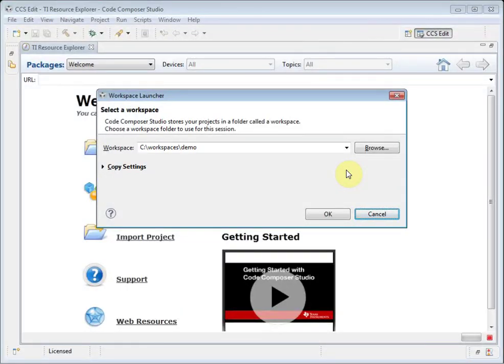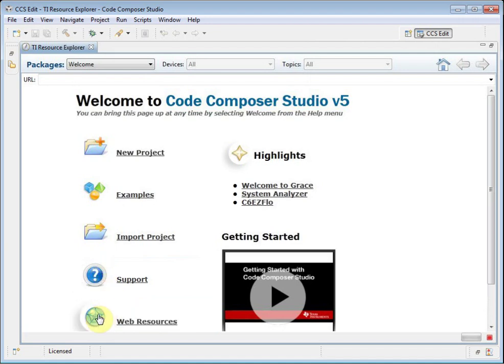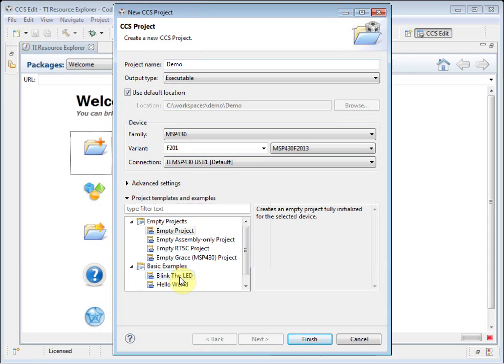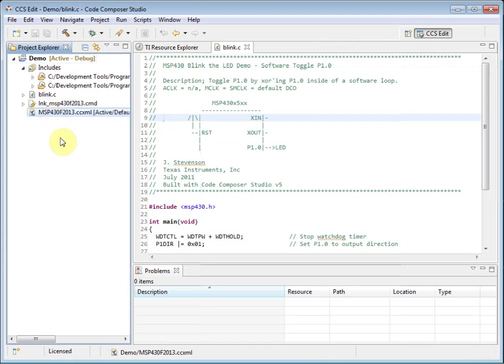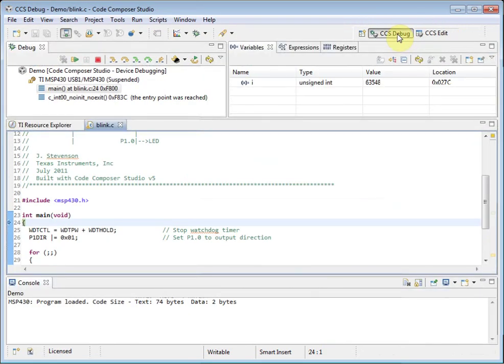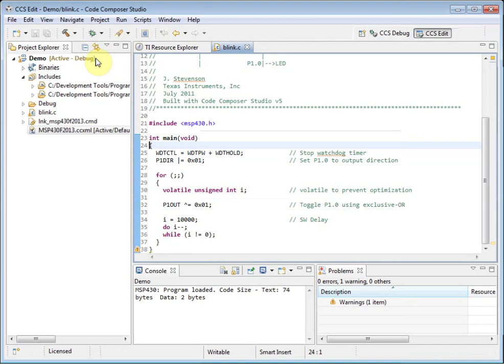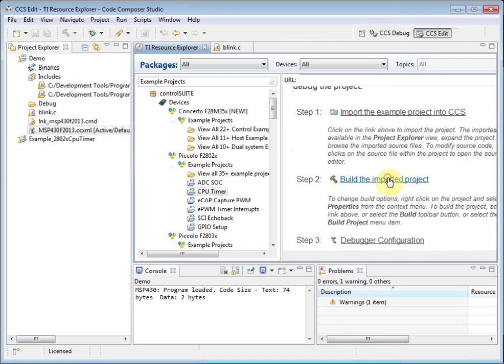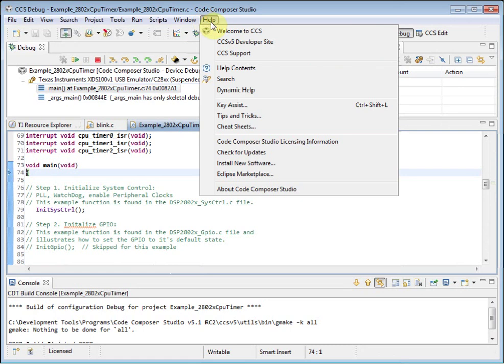Getting Started with Code Composer Studio v5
Introduction to the Code Composer Studio v5 environment. Shows how to get started with creating new projects and launching debug sessions.